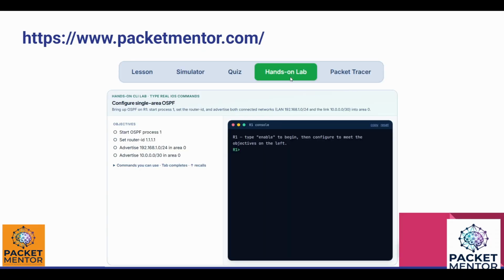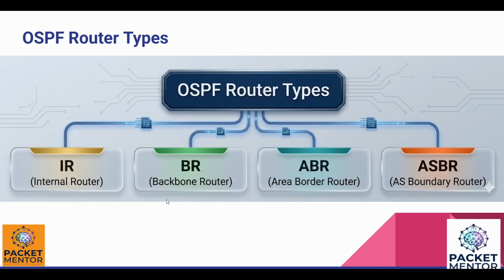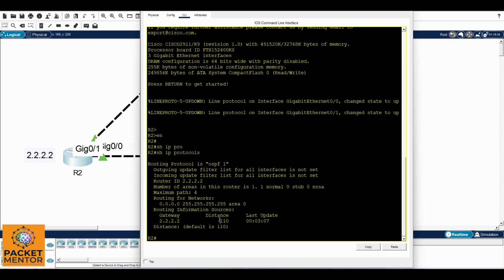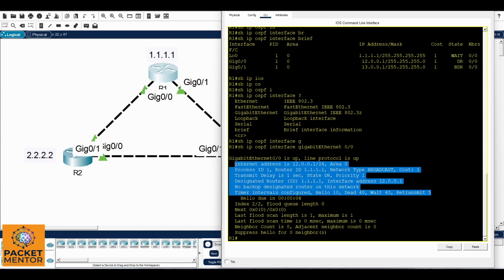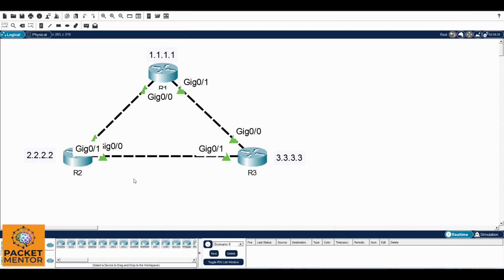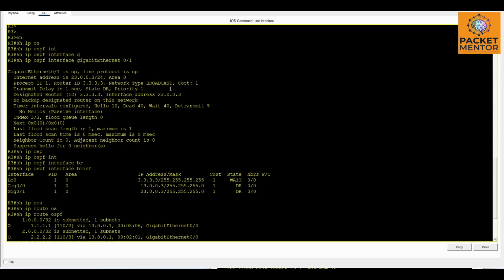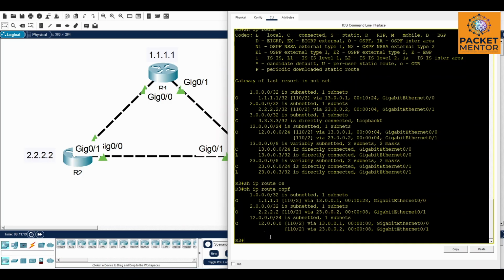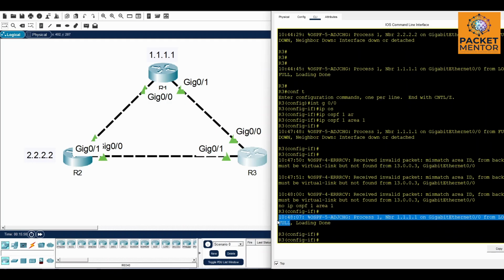OSPF Troubleshooting — CCNA 200-301 | Packet Tracer Lab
OSPF troubleshooting in Cisco Packet Tracer — CCNA 200-301. Deliberately break OSPF adjacency four different ways and fix each one using show commands.

Timestamps:
00:00 Free Study Resources, Labs & Quizzes (PacketMentor)
00:35 Link State Advertisements (LSAs)
01:04 OSPF Area types
01:37 OSPF Router types
02:12 Understand the topology
02:37 Failure 1 — mismatched Hello/Dead timers + fix
06:00 Failure 2 — passive-interface on router link + fix
08:55 Failure 3 — router id is same + fix
09:45 Failure 4 — wrong OSPF area + fix

Commands used:
show ip ospf neighbor · show ip ospf interface
ip ospf hello-interval [sec] · ip ospf dead-interval [sec]
ip ospf priority [0-255]
router-id · network [network] [wildcard] area [id]